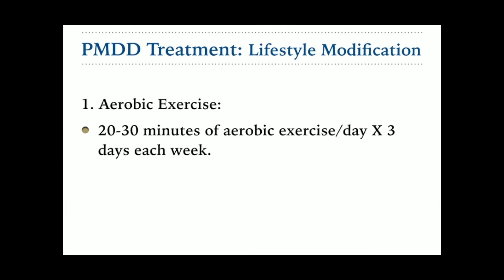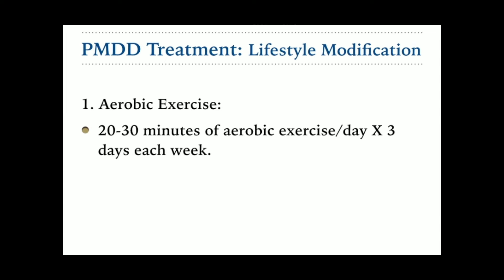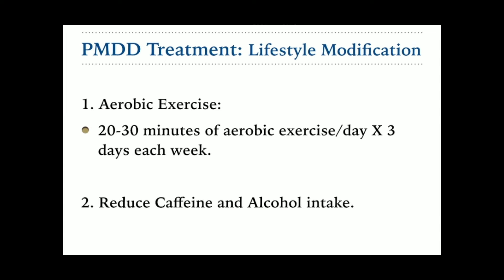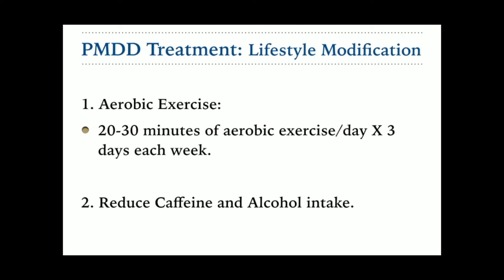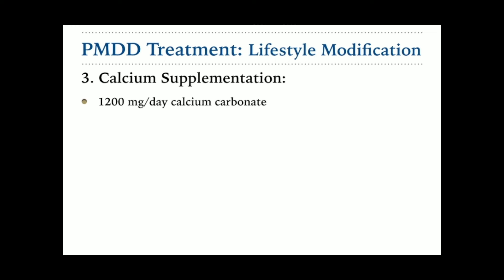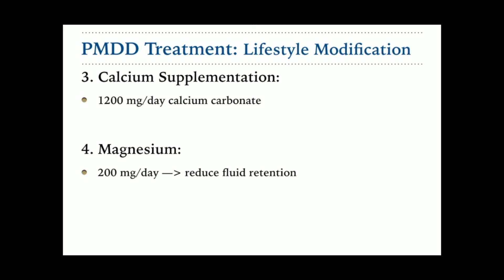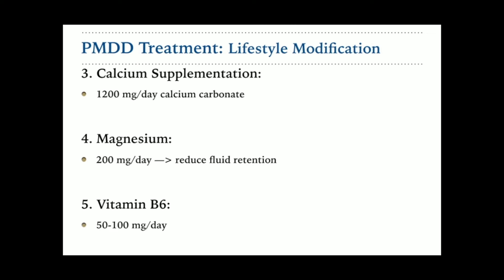Non Pharmacological Treatment options for PMDD Management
Premenstrual Dysphoric Disorder (PMDD) is a severe form of premenstrual syndrome (PMS) that can significantly impact the quality of life of those affected. While pharmacological treatments, such as antidepressants and hormonal therapies, are often effective, many individuals prefer or benefit from incorporating non-pharmacological strategies into their management plan.

This video will explore several non-pharmacological treatment options for PMDD.